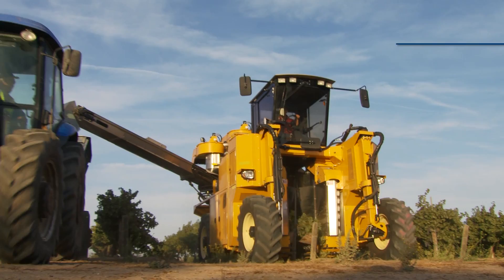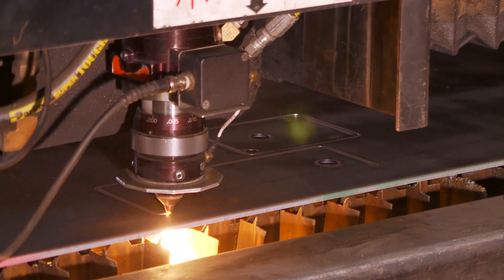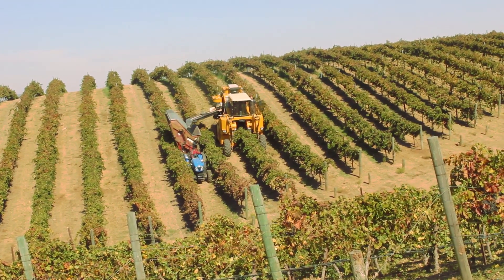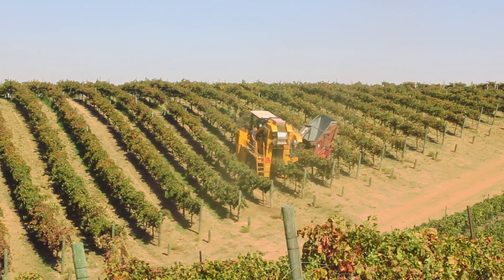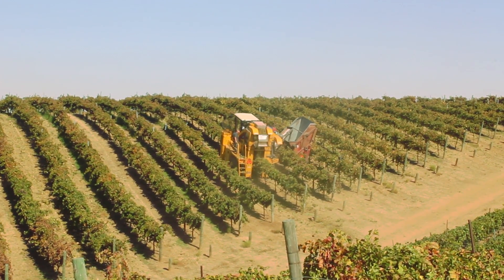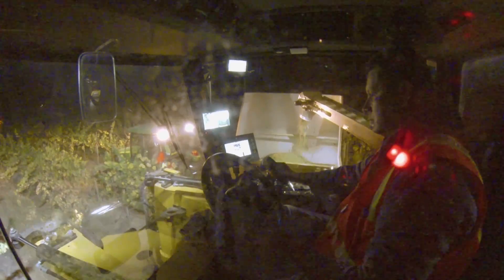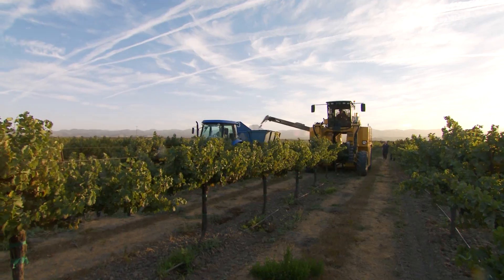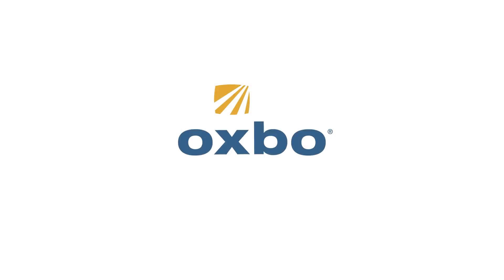The New Oxbo 6120 grape harvester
Introducing the new Oxbo 6120 grape harvester! Oxbo is proud to introduce this new grape harvester which was extensively tested in 2013 and introduced at the 2014 Unified Wine & Grape Symposium. The Oxbo 6120 features Oxbo's Advanced Vintage Technology system for maintaining fruit integrity and delivering wine control.